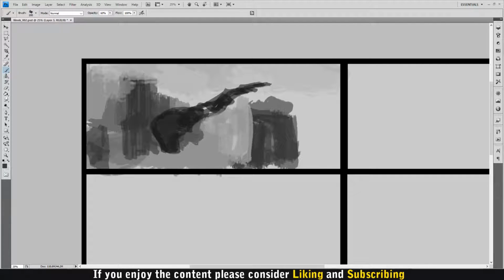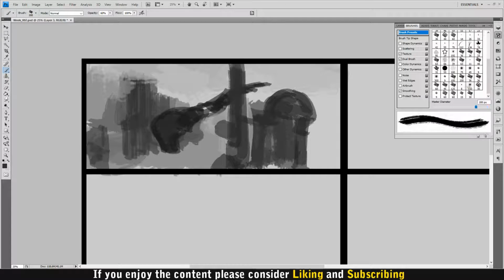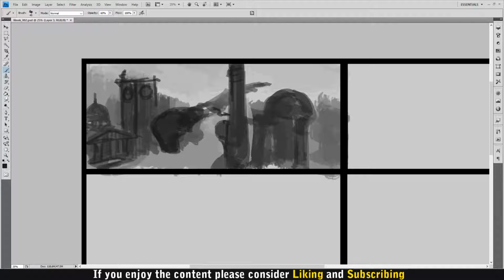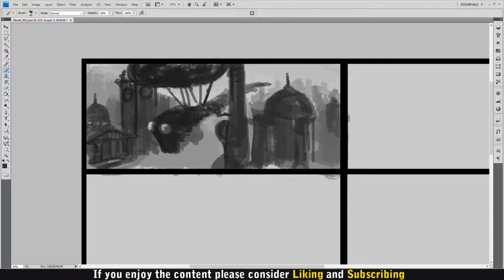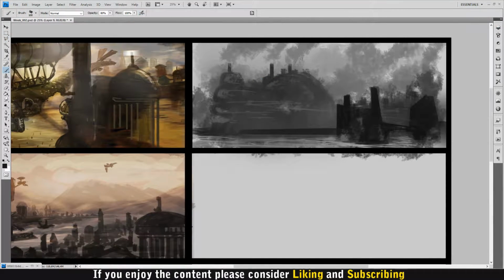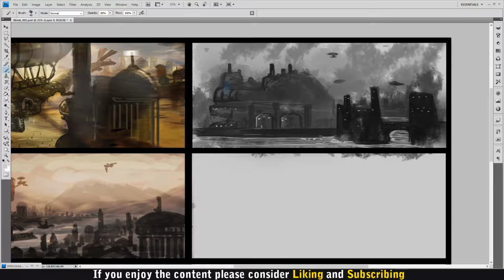Daily thumbnail sketches - Week 2: My first attempt at steampunk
In this video series I will post a weekly update on my daily thumbnail sketch challenge. I will try to make a thumbnail a day for 6 days a week. The goal is to do this challenge  for at least one year. This will give us a lot of thumbnails from which we can potentially draw inspiration from.